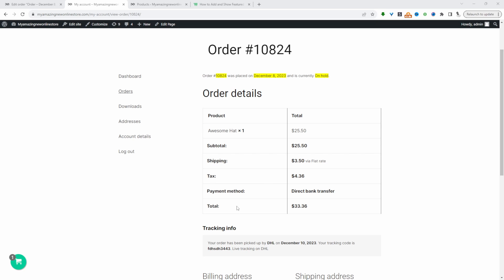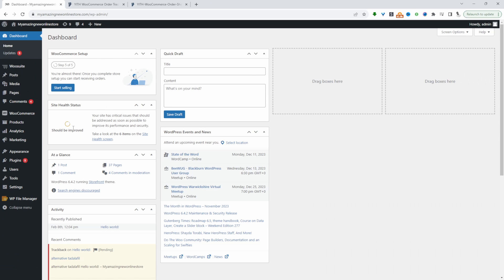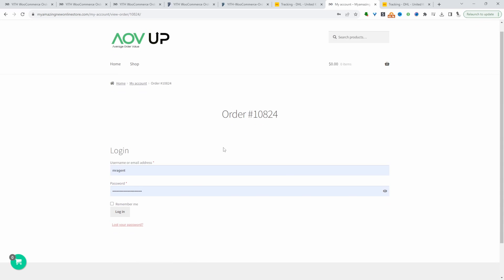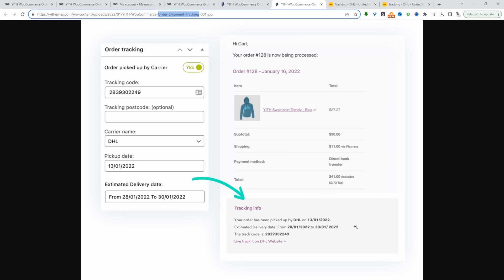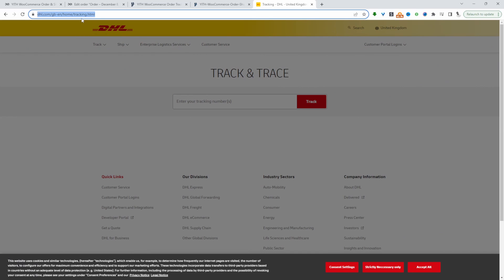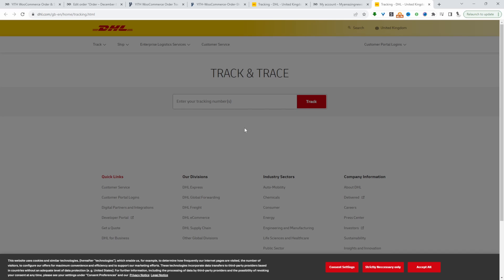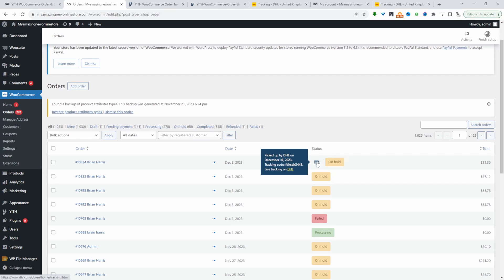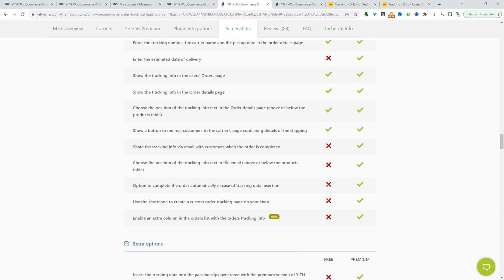Free WooCommerce Shipment tracking plugin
I'll show you how add shipment tracking to your WooCommerce store.

00:00 Intro
00:05 Overview
00:37 Download
00:47 Install
00:59 General settings
02:14 Add tracking information to order
02:59 Test
04:06 Free vs pro
04:42 Outro